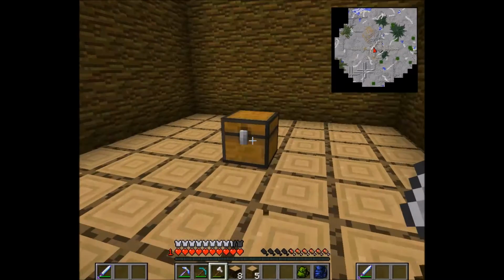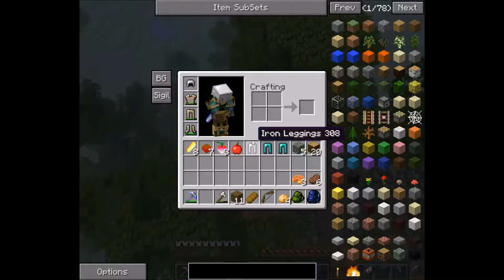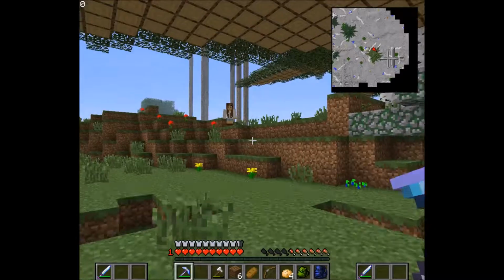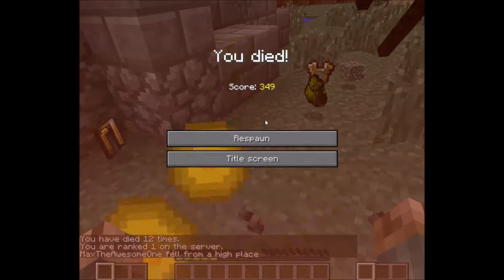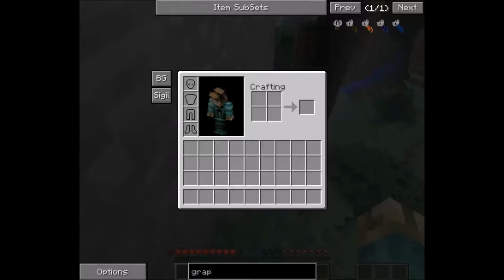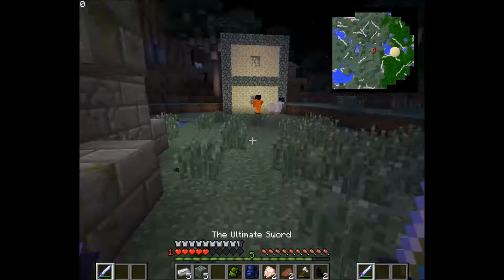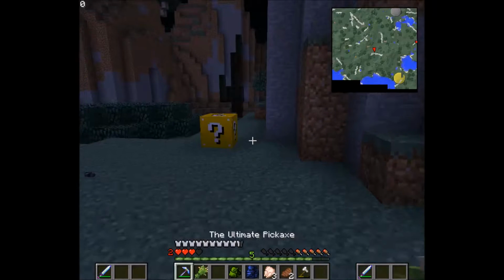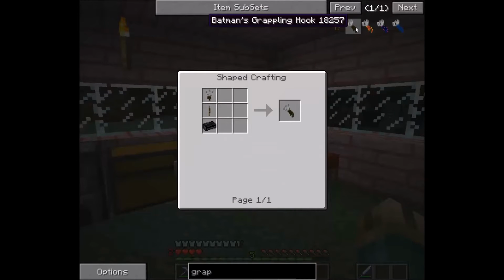Crazy Craft Episode 6 "Ant Dimension!!!"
In this video, AwesomeQuinton and I play some more Crazy Craft!